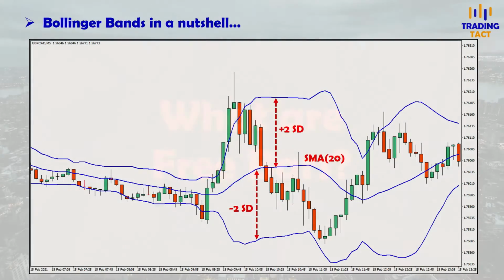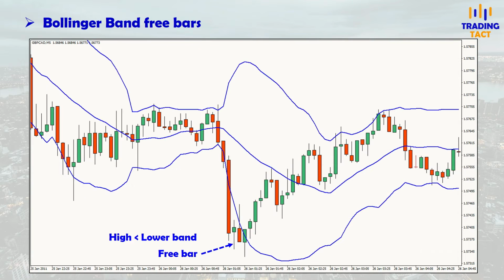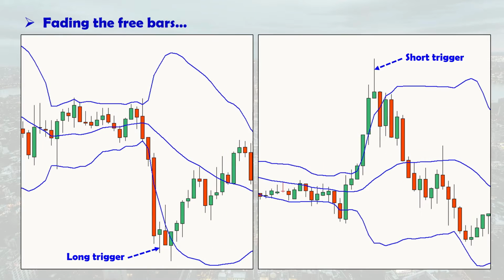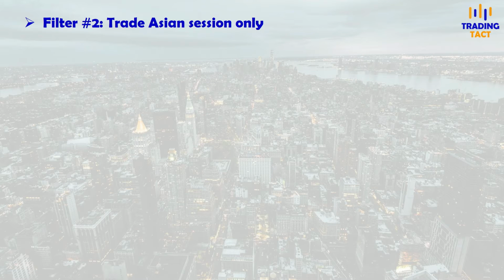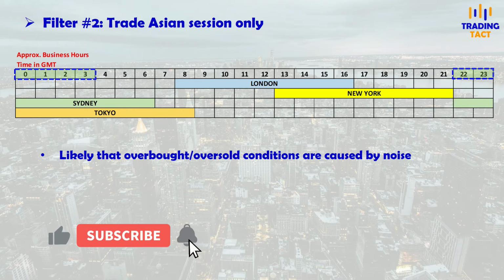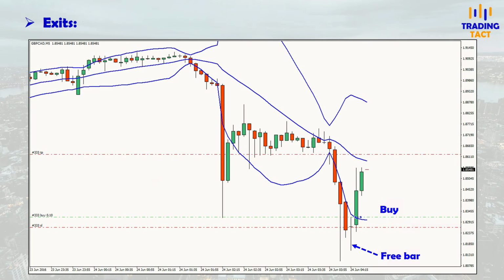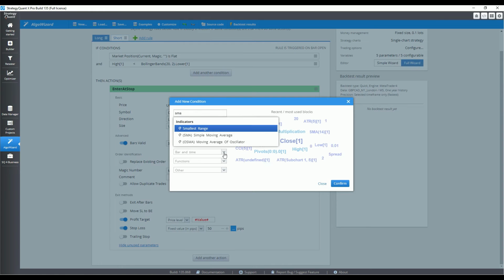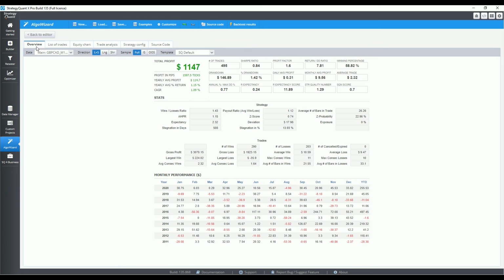Trade Reversals With This Bollinger Bands “Free Bar” Strategy!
Exploit the Bollinger Band “Free Bars” to boost your mean reversion performance. Check out the full strategy logic and 10-year backtest!

⏱️Timestamps:
0:00 Introduction
0:40 What are Free Bars?
1:40 Entry Filters & Exits
3:37 AlgoWizard Programming & Backtesting